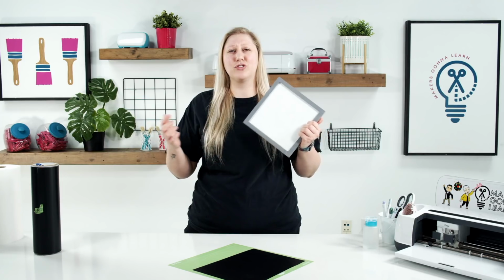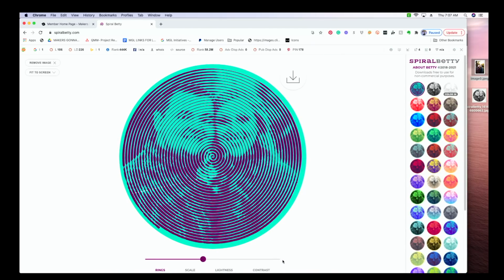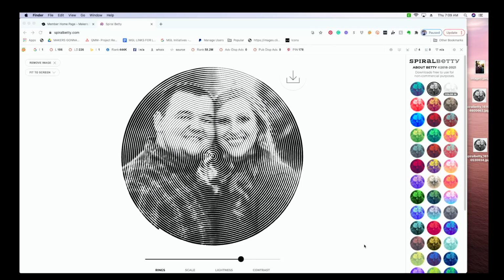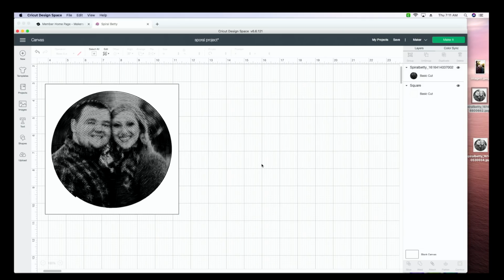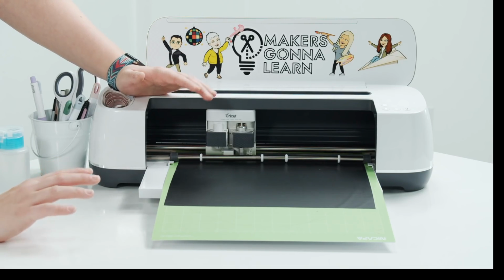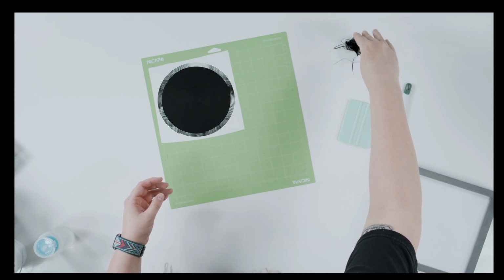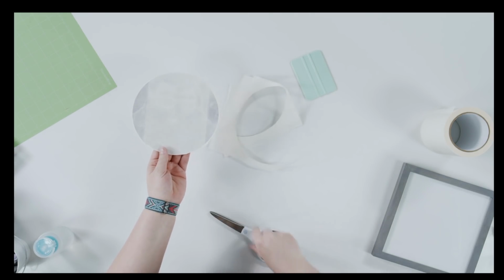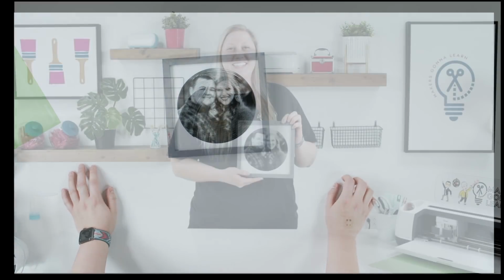How To Make Spiral Artwork With Your Cricut - Spiral Betty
We LOVED putting our own "spin" on the Spiral Betty artwork (pun intended)! We hope you all enjoy this super fun Cricut tutorial. If you're looking to learn How To Make Spiral Artwork With Your Cricut, this is the video for you! Not only do we share the best Cricut hacks on how to make a successful project, but we also include some helpful tips about avoiding some of the mistakes we made. If you're a Cricut beginner looking for a fun challenge, this is the project for you! You're sure to learn a lot in this informative Cricut video.

Discount!

Our Favorite Cutting Mats
Black Photo Frame